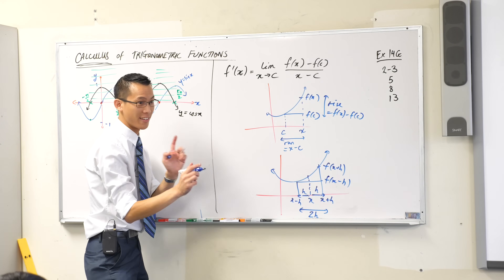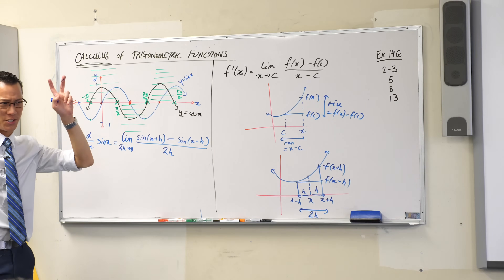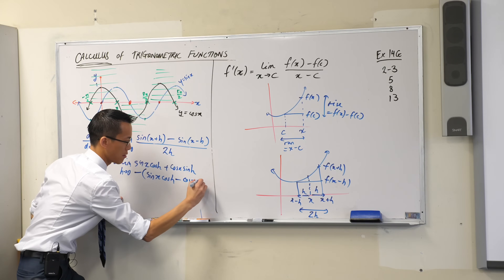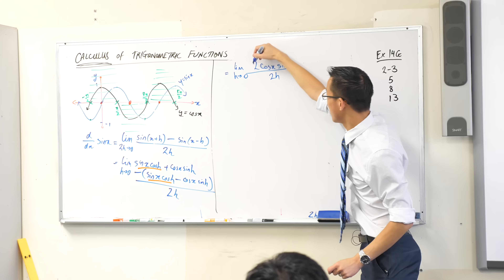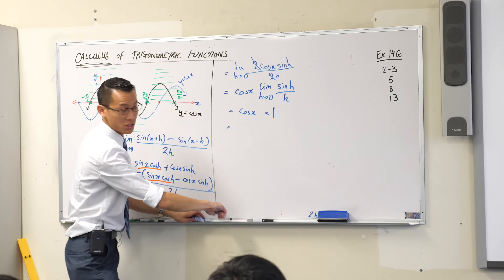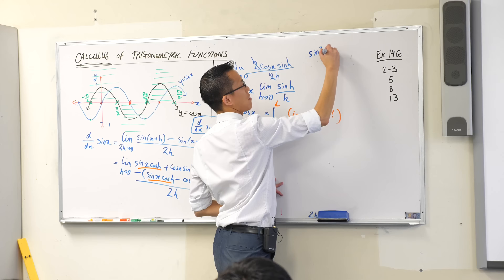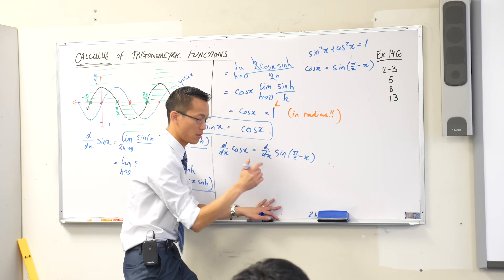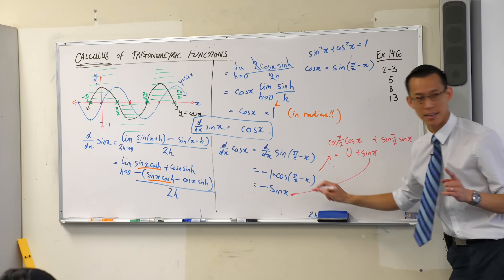Calculus of Trigonometric Functions (3 of 3: Proving the basic derivative)